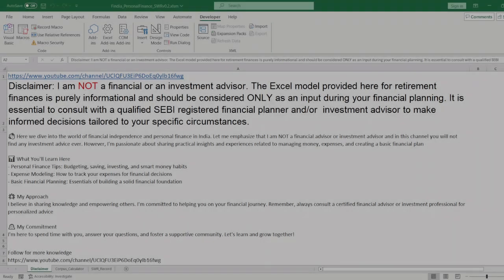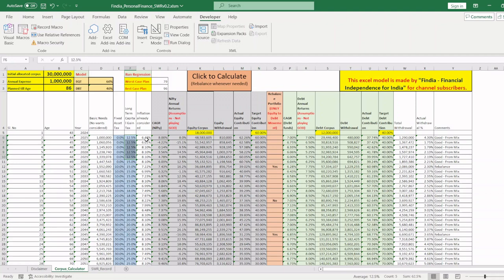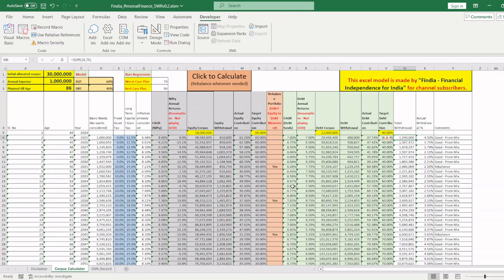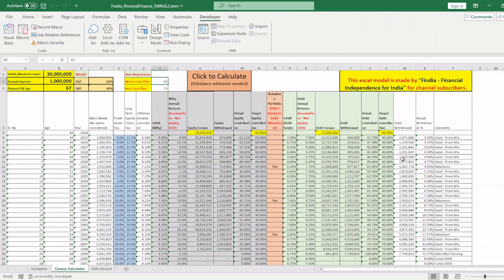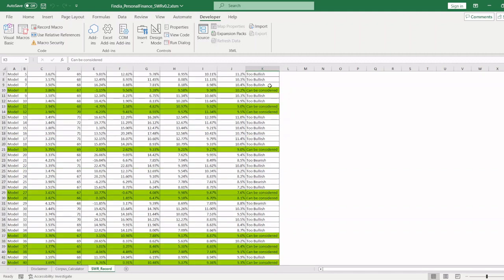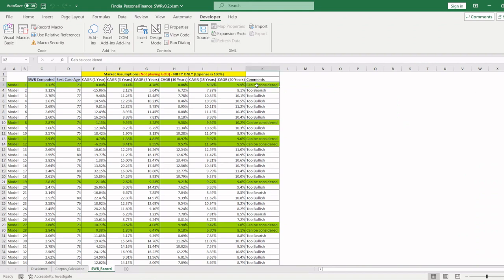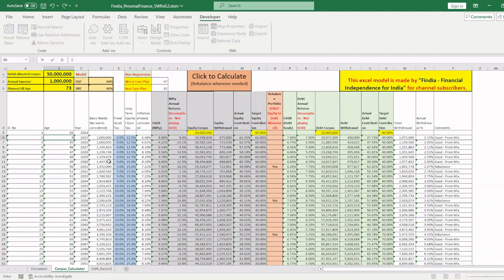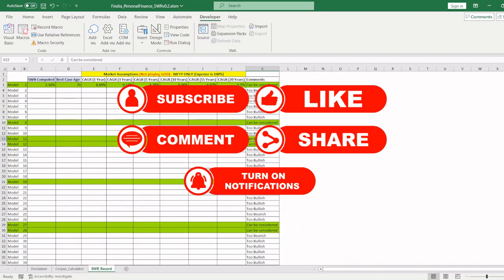FIRE - Safe Withdrawal Rate: Compute your SWR ! Not 4%, Not 3% Financial Independence Retire Early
Safe Withdrawal Rates are debatable topic amongst FIRE community - For US citizen planners recommend 4% based on US equity and Bonds rates, however India dynamics are different. Safe Withdrawal Rates in India are way less than that of US.

The safe withdrawal rate (SWR) in financial independence depends on age and other factors

Age: The longer you expect to live in retirement, the more conservative your withdrawal rate should be. This is because you need your savings to last for a longer period. A higher withdrawal rate could deplete your funds prematurely.

Expenses: Your lifestyle and spending habits will significantly impact your SWR. If you have high living expenses, you'll need to withdraw more from your savings, which could increase the risk of running out of money.

Investment returns: The performance of your investments can significantly impact how long your savings last. Higher returns can support a higher withdrawal rate, while lower returns may necessitate a more conservative approach.

Inflation: Inflation erodes the purchasing power of your money over time. To maintain your standard of living, you may need to increase your withdrawals to keep pace with inflation.

Market volatility: The ups and downs of the stock market can affect your investment returns and, consequently, your SWR. A more conservative approach can help protect your savings during market downturns

Calculate your SWR based on 75 conservative NIFTY models. The models are crafted based on historical US and India equity performance and also bond/FD returns. Iam not playing GOD and predicting future but simulating worst case scenarios.